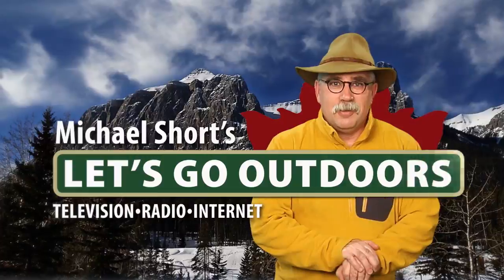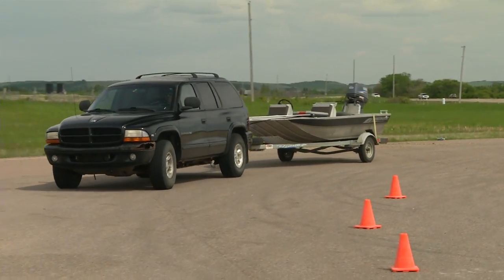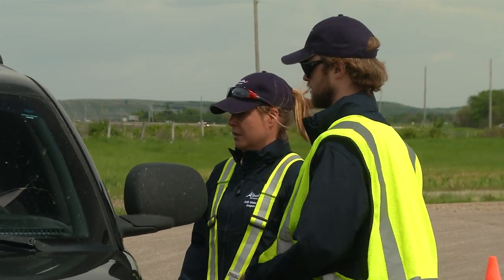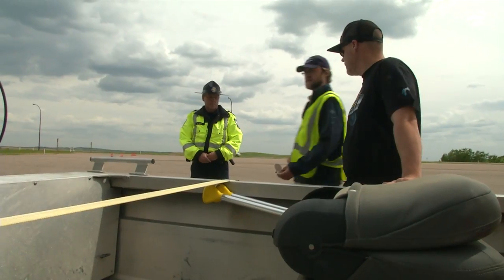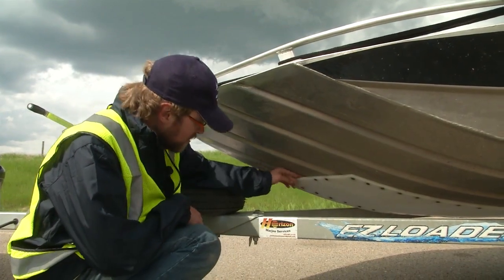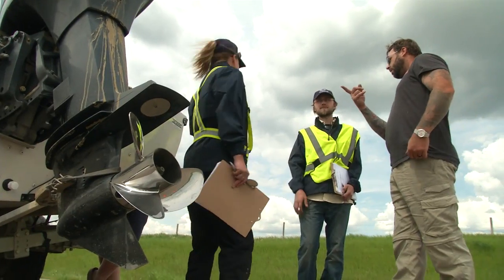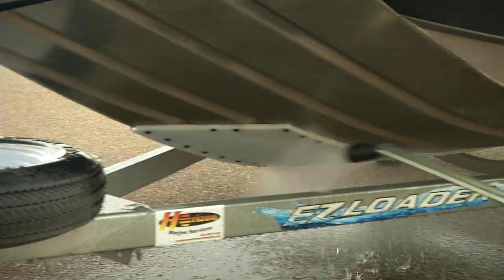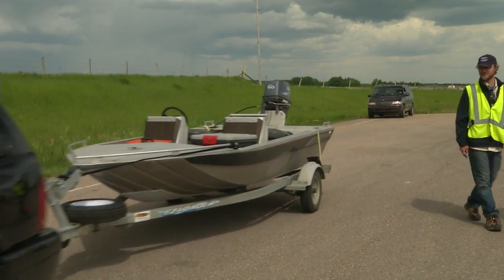Invasion of the Zebra Mussels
We learn about a new roadside inspection program designed to check boats for any unwanted hitchhikers like Zebra Mussels. If you are bringing your boat back into Alberta from an out-of-province fishing trip you will need to know about these critters. Economic and environmental impacts of these species can be enormous.